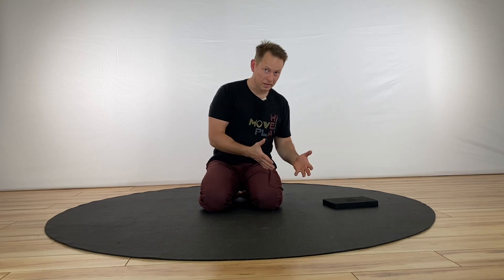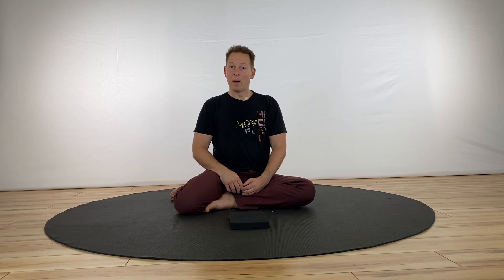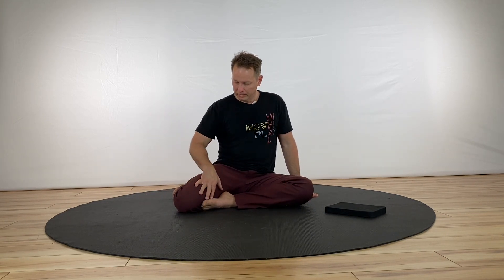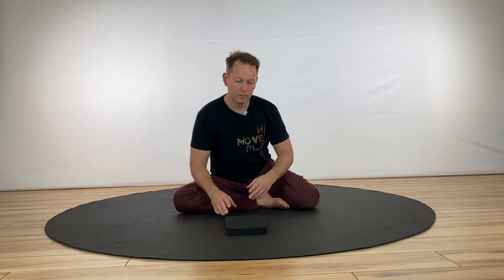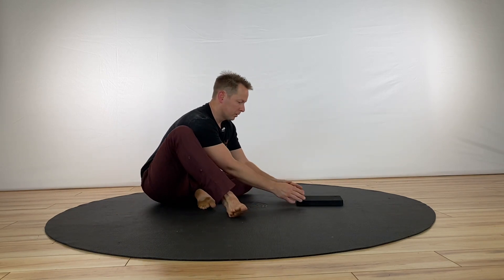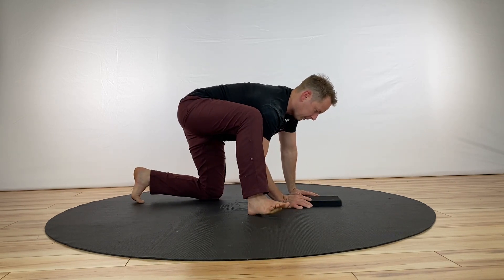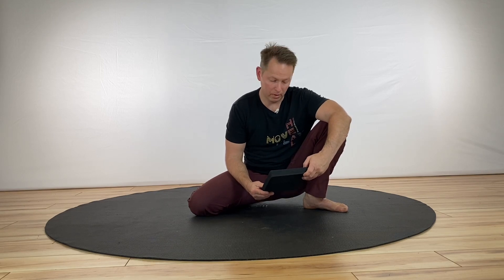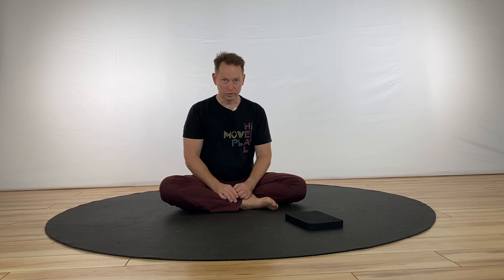Ground Movement: Shapes ​⁠@thestructuralelements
Learn to explore shapes you can use while working, resting and playing  on the ground.